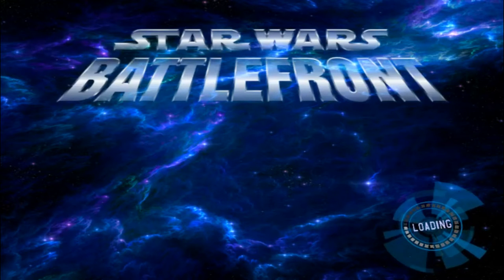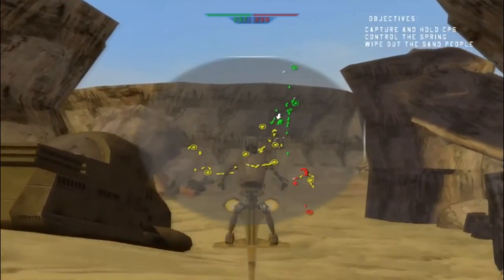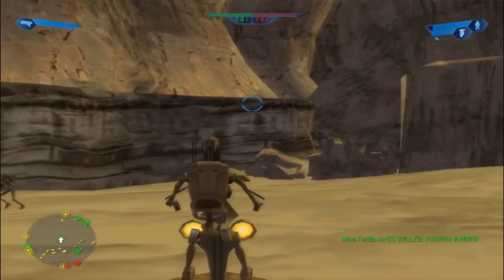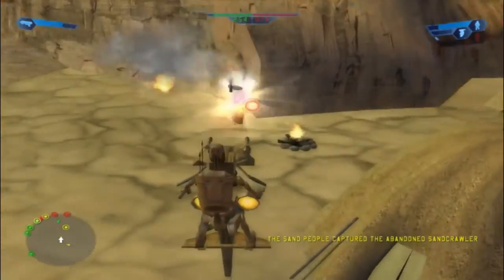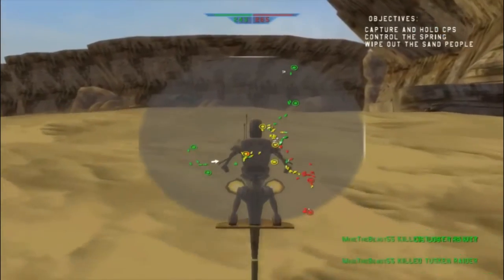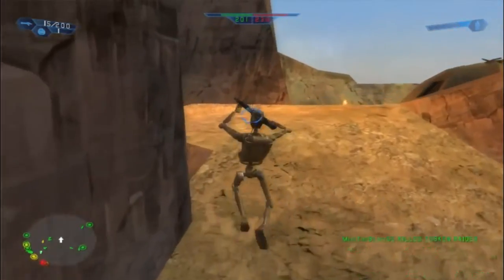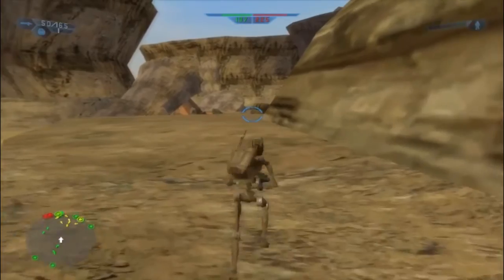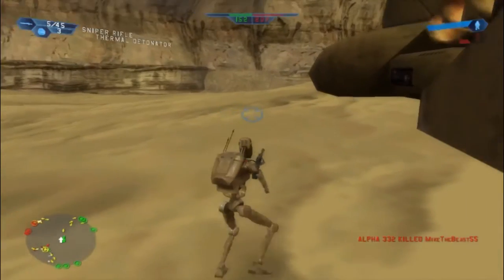Star Wars Battlefront 1 Mods (HD): Tatooine Gulch- Clone Wars (Part 1)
Welcome back ladies and gentlemen to a brand new Star Wars Battlefront 1 Mod Map Gameplay! Today we go on another map called Tatooine Gulch! This map is mostly consisted of Tatooine Dune Sea assets which were used pretty well to make the environment that was made for the Tusken Raiders. The sides are what is changed a little with the CIS getting some newer units but the Republic staying virtually the same which was a big let down in my opinion. Did you find this gameplay interesting and now you want to give this mod a download to try it out for yourself? If so then feel free to do so with the link I have provided for you in the description below!